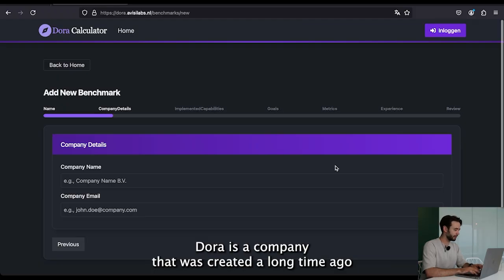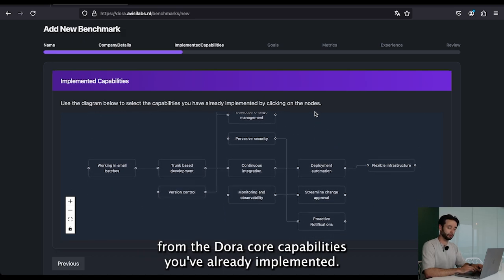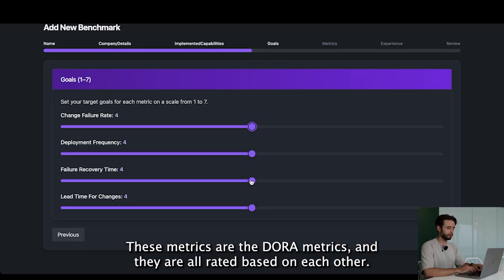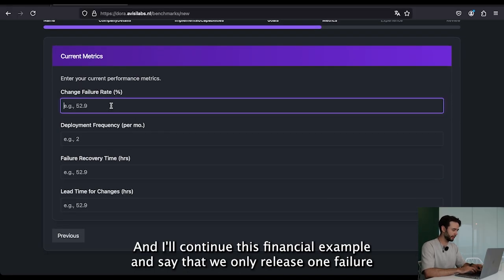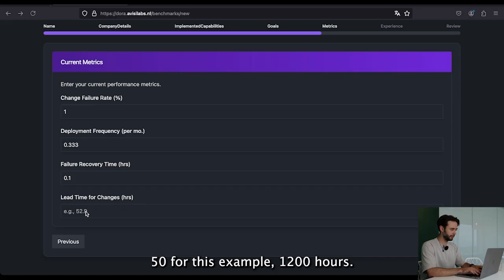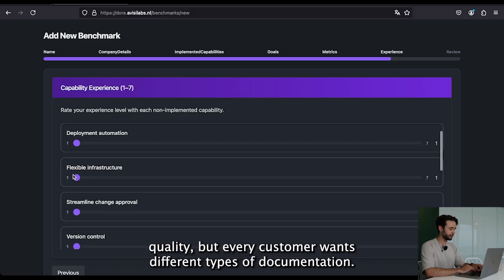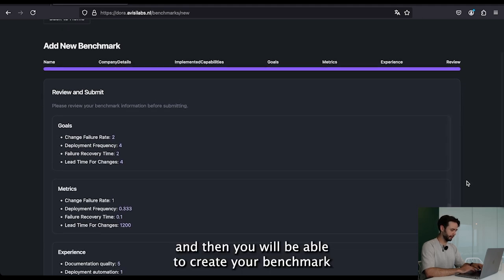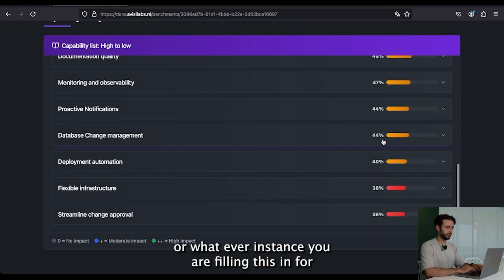DORA-Metrics Quick Check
Met de DORA Quick Check ontdek je hoe jouw softwareontwikkelproces presteert ten opzichte van concurrenten uit jouw branche en identificeer je verbeterpunten ten aanzien van je softwareontwikkeldoelstellingen.